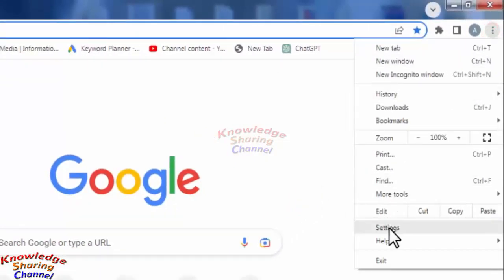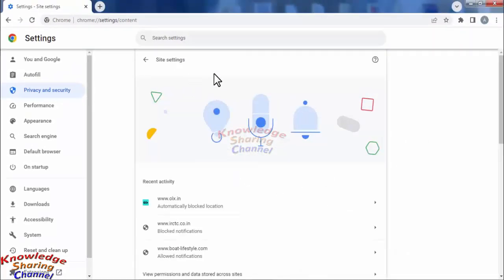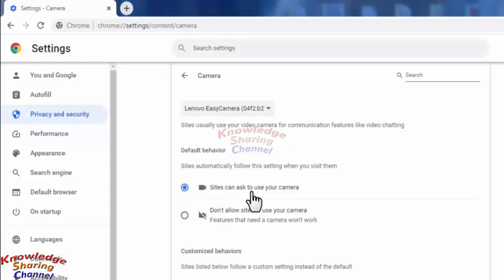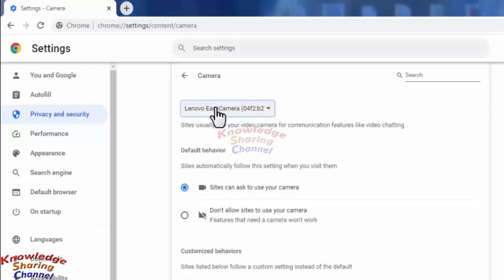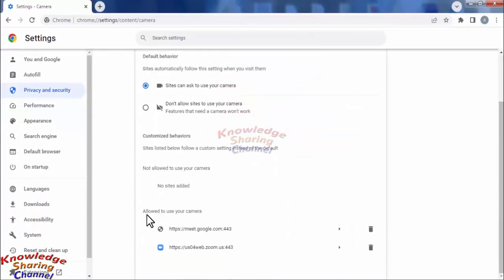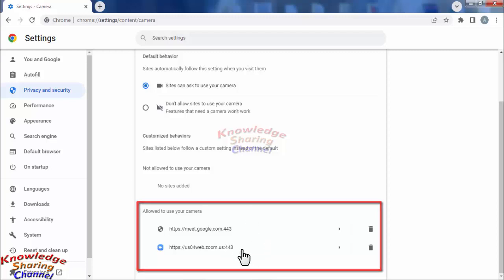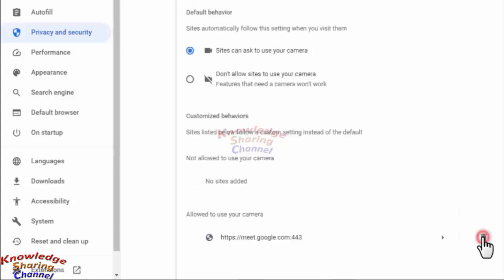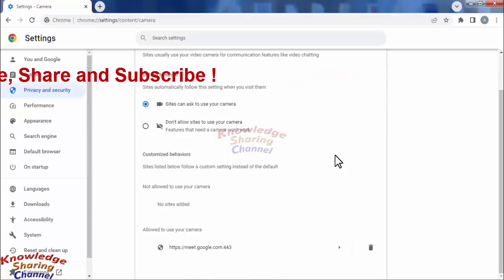How to Allow or Block Camera Access in Google Chrome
In this video we have shown How to Allow or Block Camera Access in Google Chrome Step by Step